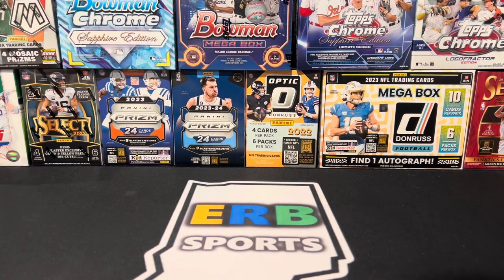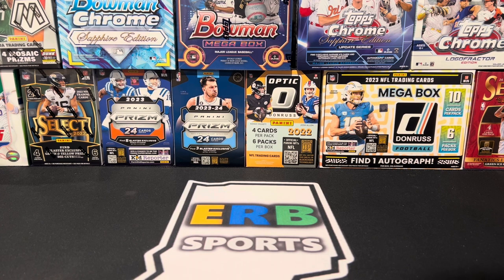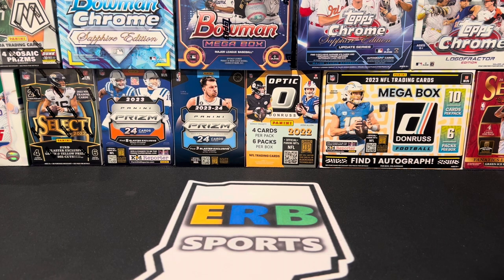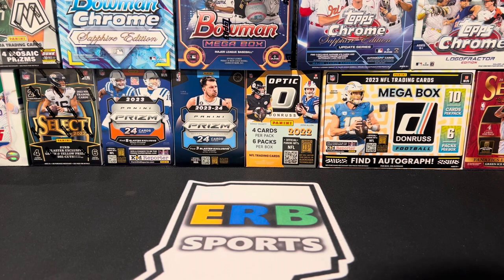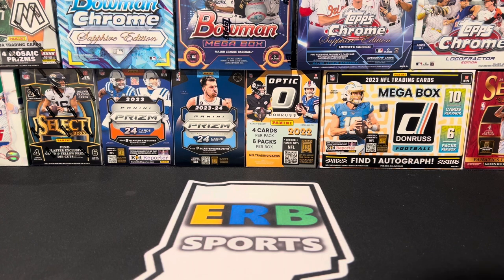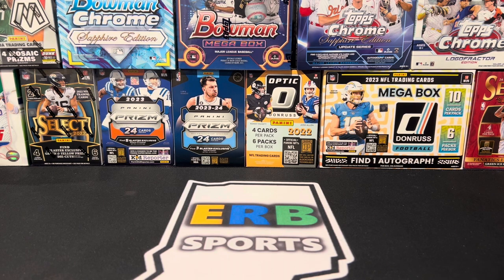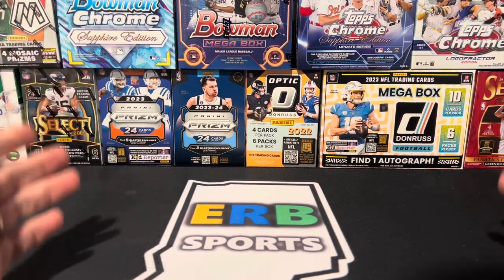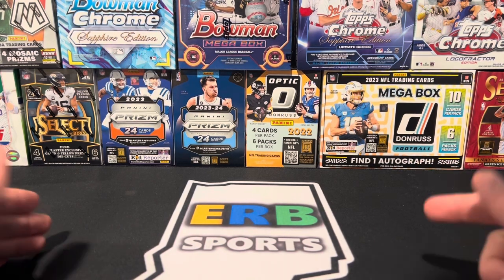Sports Cards - Making Someone’s Day!! A Feel Good Story….❤️